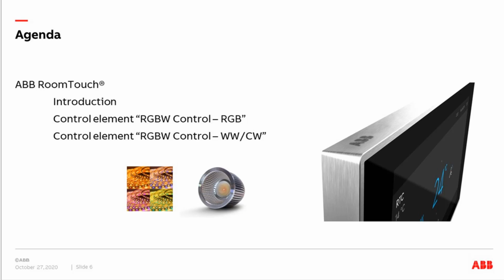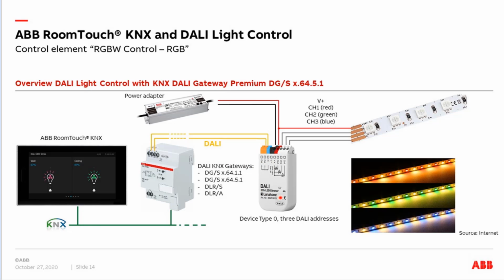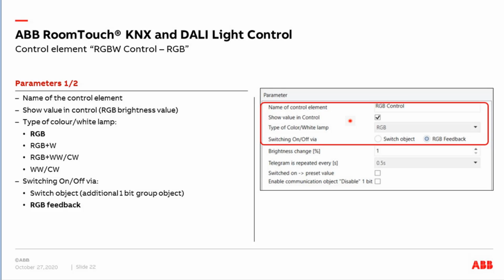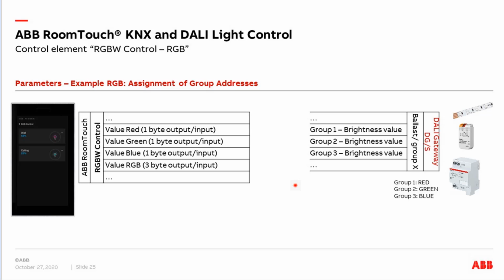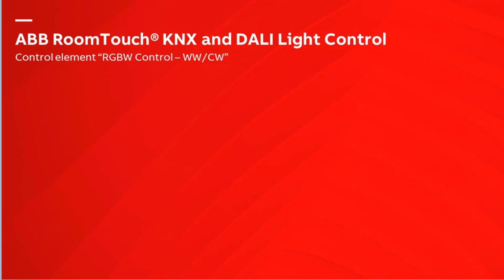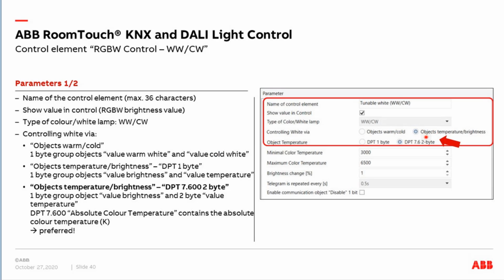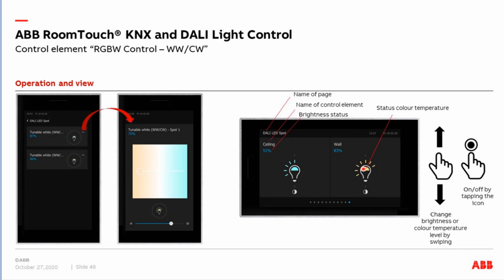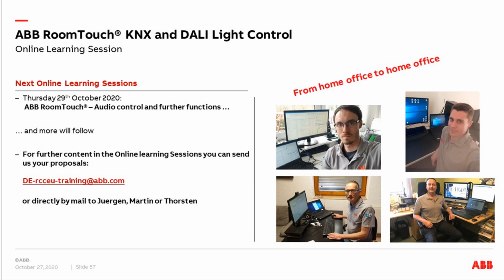Online Learning Session about ABB RoomTouch® KNX and DALI Light Control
Online Learning Session from the Building Automation Competence Center Europe.
Content:
ABB RoomTouch® KNX and DALI Light Control
- Introduction
- Control element “RGBW Control RGB”
- Control element “RGBW Control WW/CW”